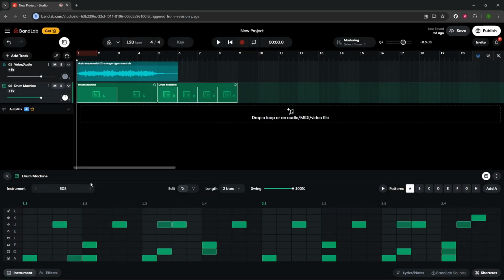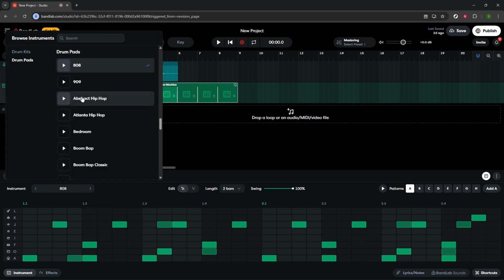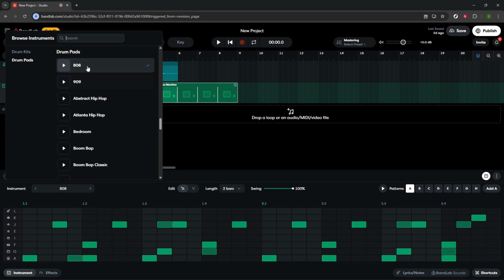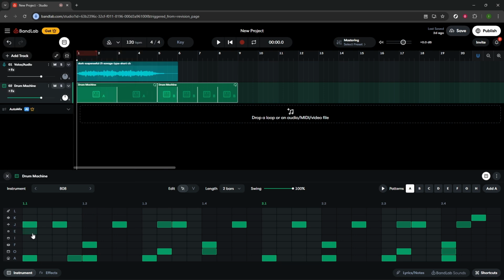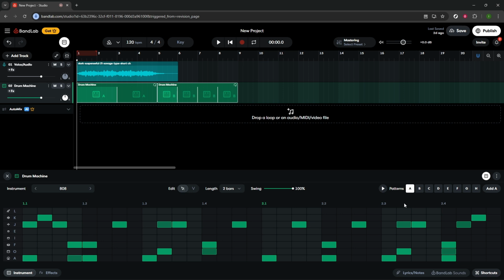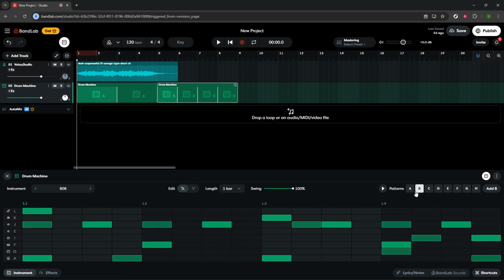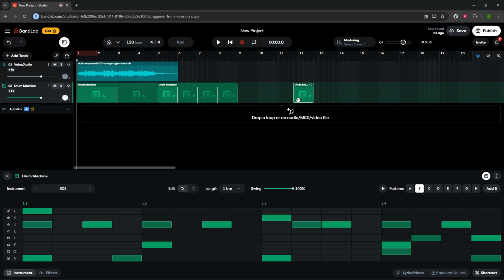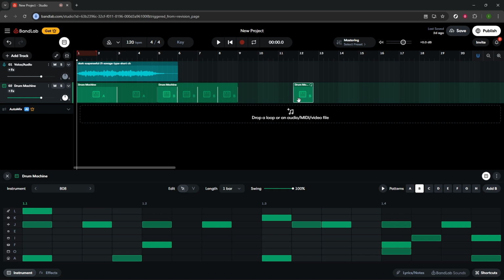How To Make Drums In BandLab (2026 Guide)